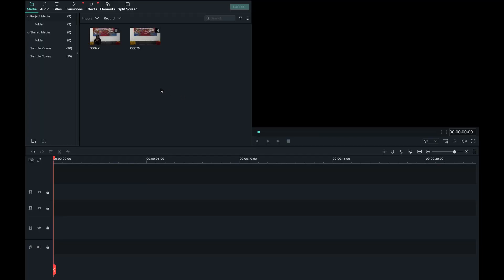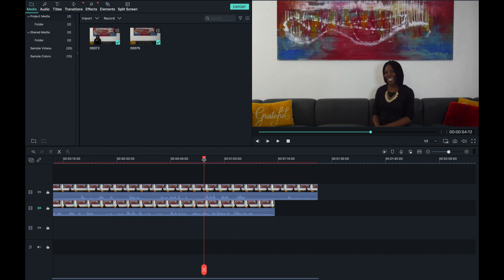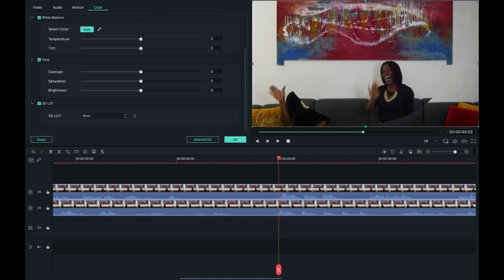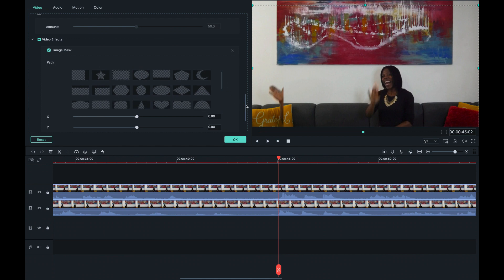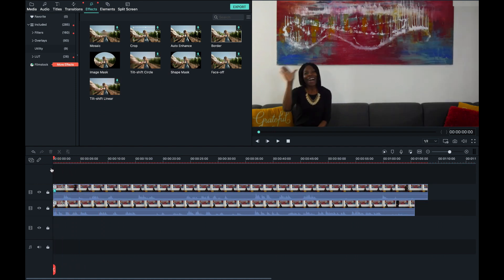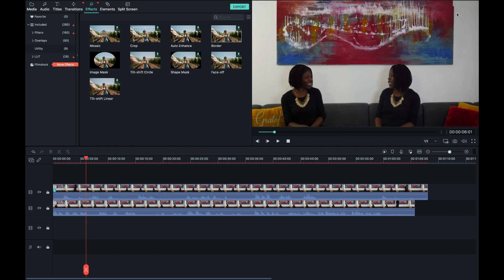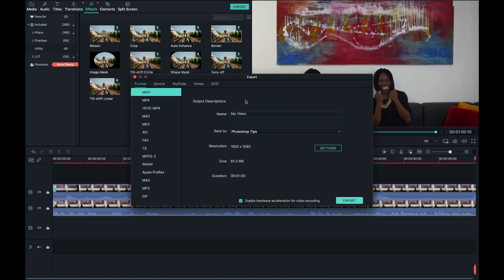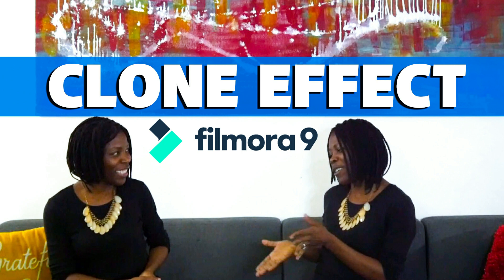How to Create a Clone Effect in Filmora9 | How to Clone Yourself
In this photoshop Tutorial, you will learn how to Create a Clone Effect in Filmora9 | how to Clone Yourself

If you found this tutorial on how to Create a Clone Effect in Filmora9 | how to Clone Yourself useful, please share this Photoshop tutorial with your friends.

 wondershare filmora filmora tutorial